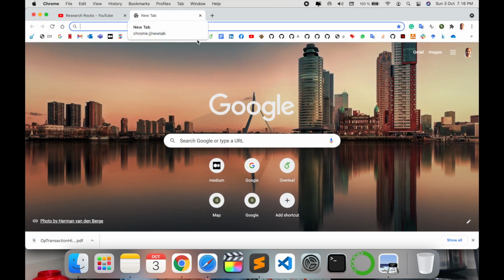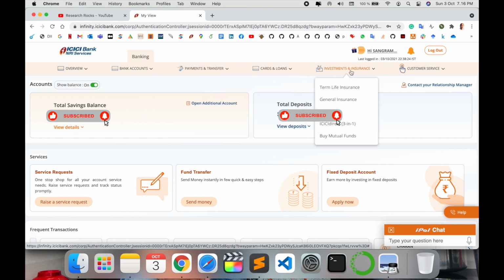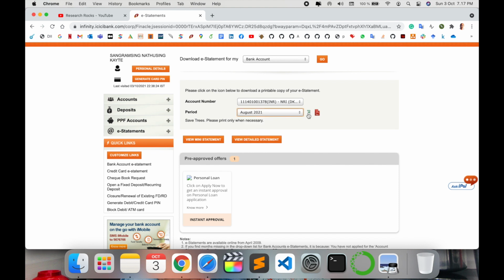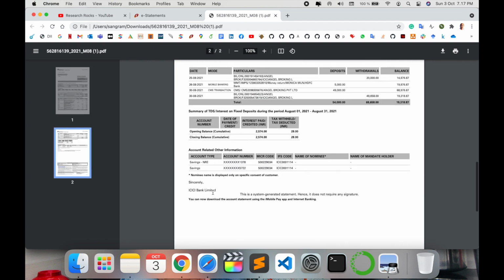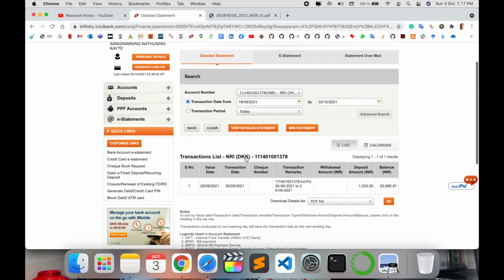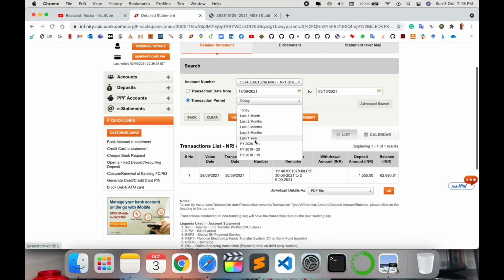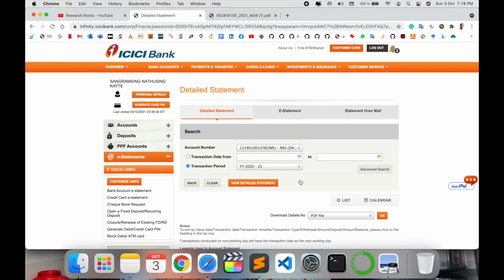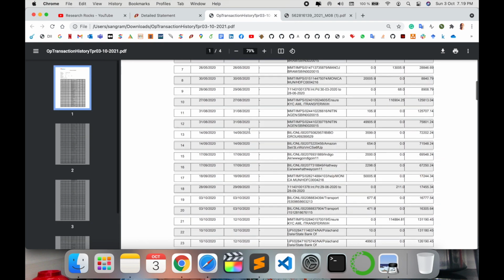How to Download ICICI Bank Statement Online | ICICI e-Statement Download Step-by-Step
In this step-by-step tutorial, I’ll show you the complete process to download ICICI e-Statement PDF for any month or date range. Whether you need your bank statement for income proof, loan application, tax filing, visa process, or personal records, this video will help you easily access and download your ICICI Bank account statement online without visiting the branch.

✅ In This Video You’ll Learn:
How to login to ICICI Net Banking
How to download ICICI e-Statement PDF
How to get account statement online
Mobile banking statement download process
Date range statement download method
Password opening process for e-statements
This tutorial is perfect for beginners and works for both desktop and mobile users.

ICICI bank statement download online
ICICI e statement PDF download
How to download ICICI bank statement
ICICI net banking statement download
ICICI mobile banking statement
ICICI account statement online
ICICI PDF statement password
Download bank statement online ICICI
ICICI iMobile statement download
ICICI mini statement online